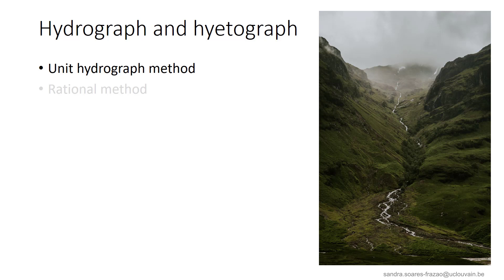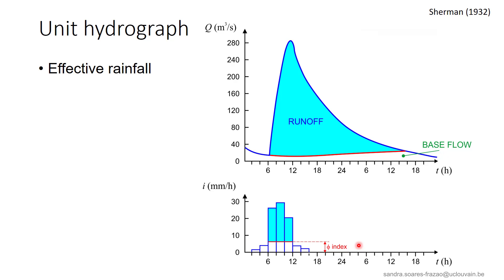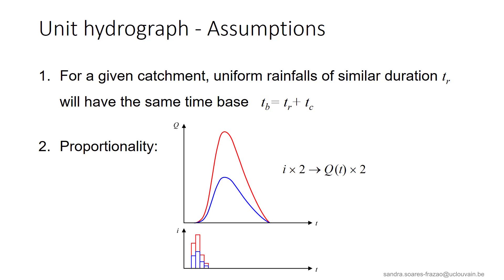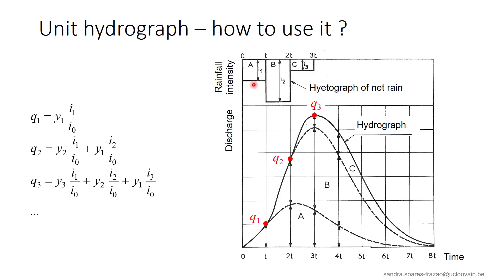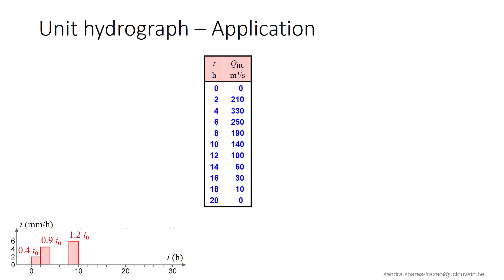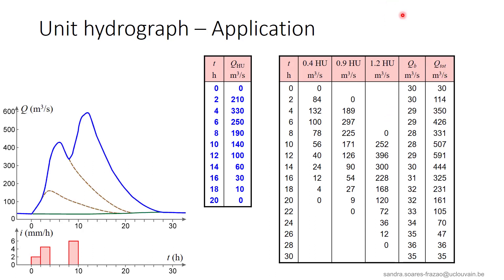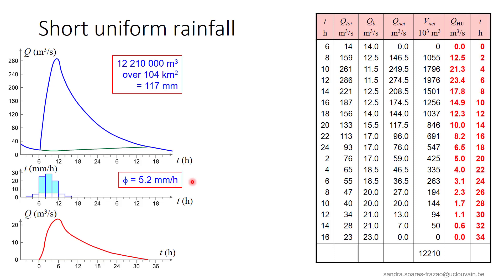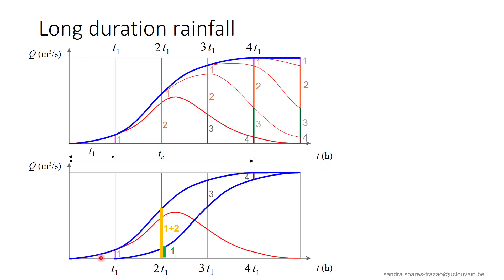LGCIV2051 HY6 - Unit hydrograph method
Effective rainfall - definition and assumptions of the unit hydrograph - construction of the unit hydrograph: from a short uniform rainfall, from a long duration rainfall, from a heterogeneous rainfall